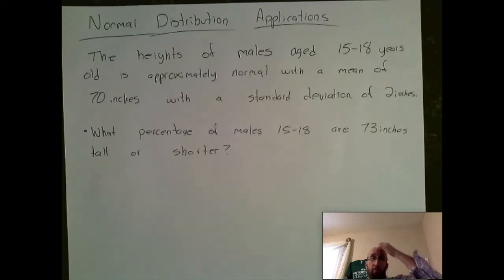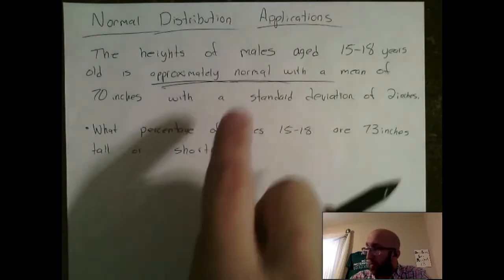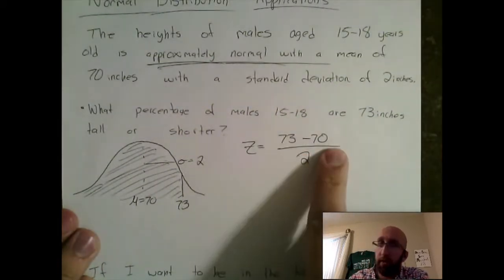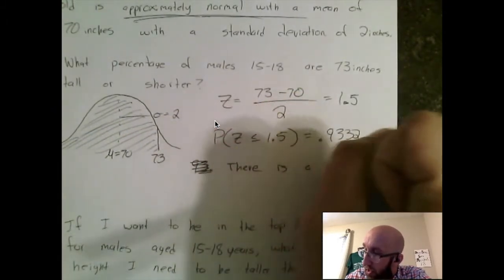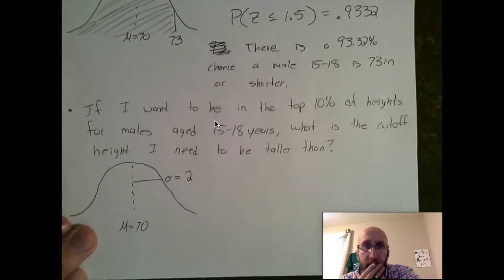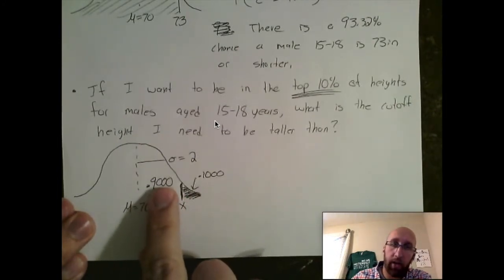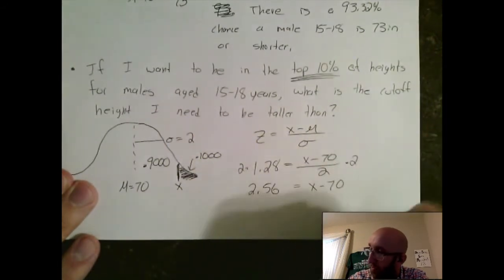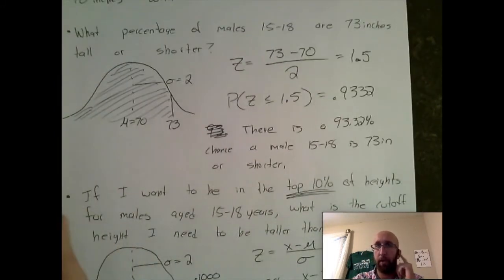Normal Distribution Applications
This video is intended for an AP Stats audience, it will examine a few short applications of using a normal distribution.